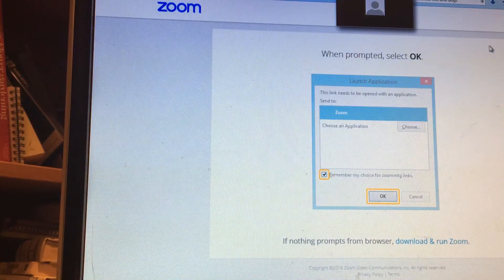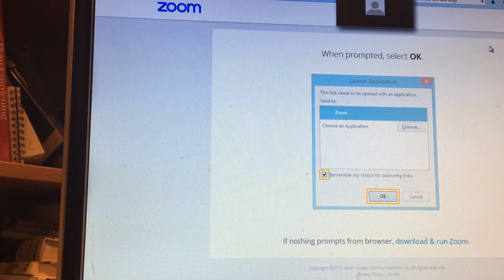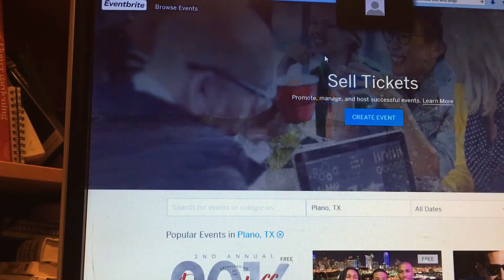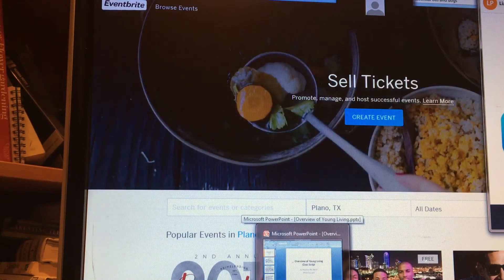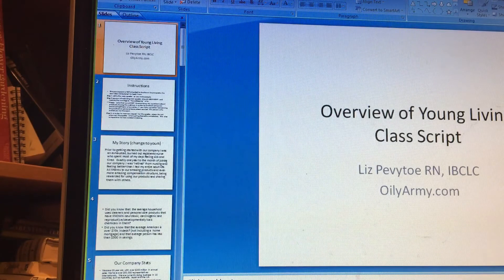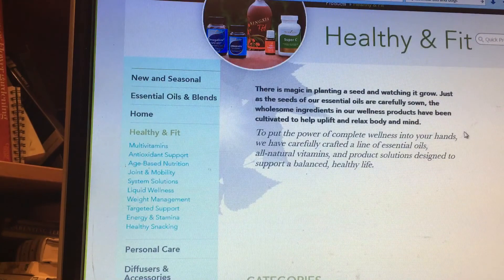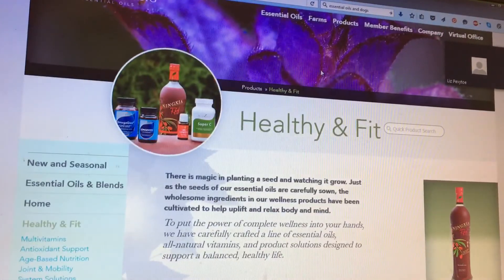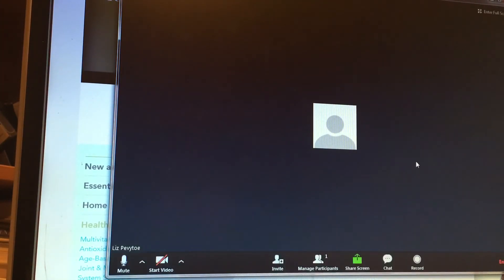How I use zoom.us and eventbrite for live webinars